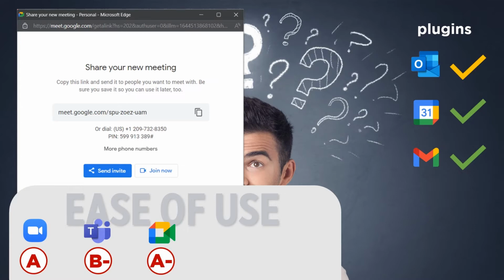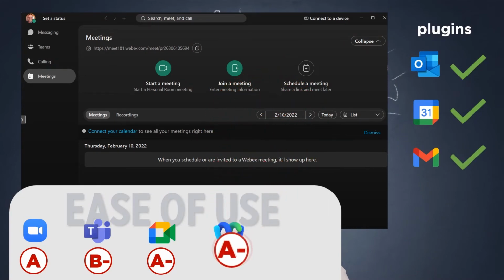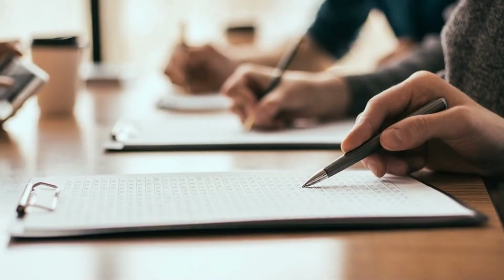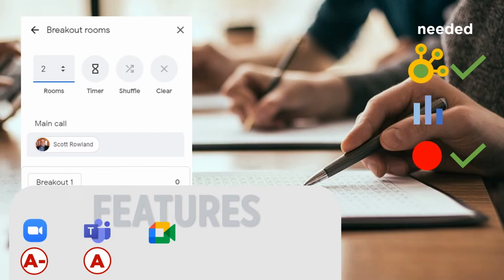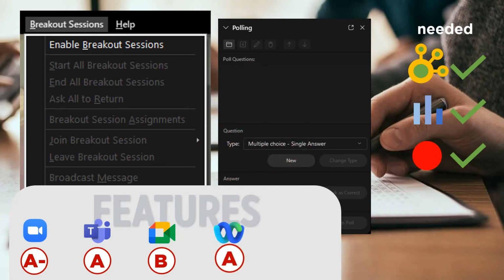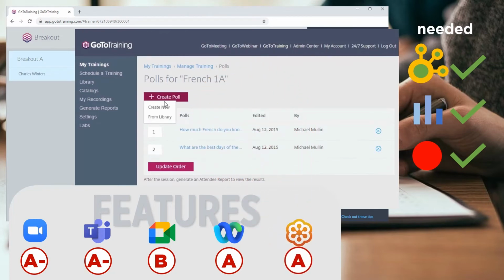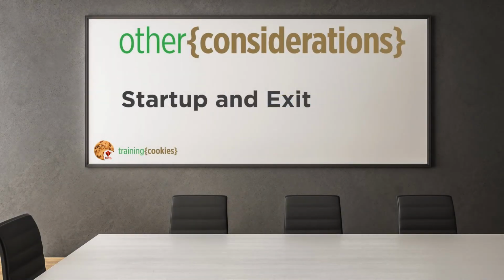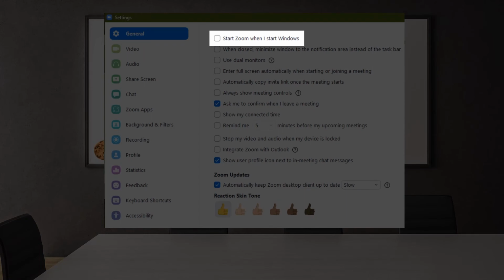Comparing VILT platforms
This episode compares Zoom, Teams, Google Meet, WebEx, and GoToMeeting.  Also known as Virtual Instructor-Led Training, or VILT, which is the best to use for live training online?